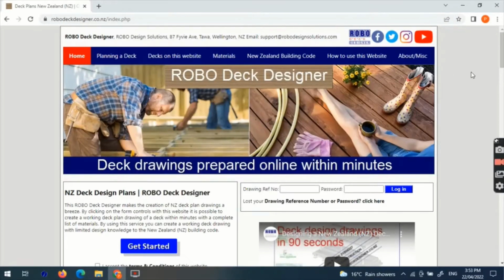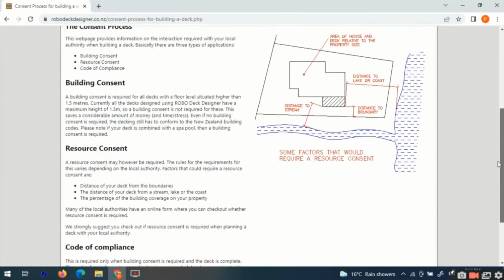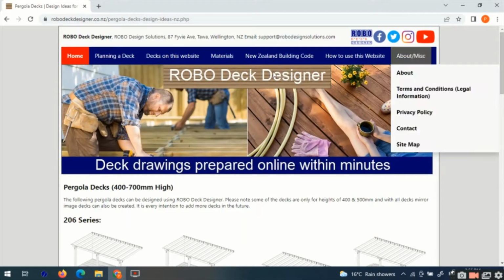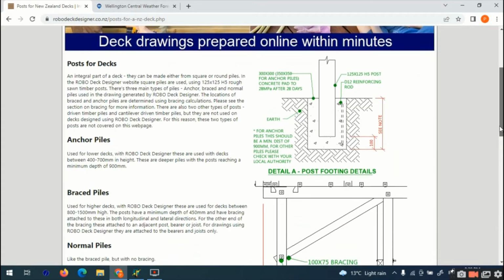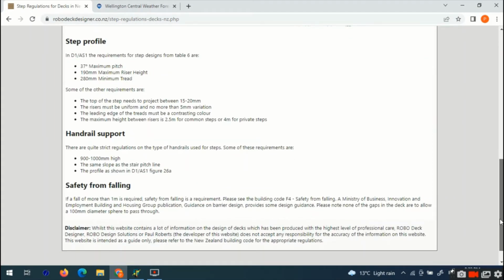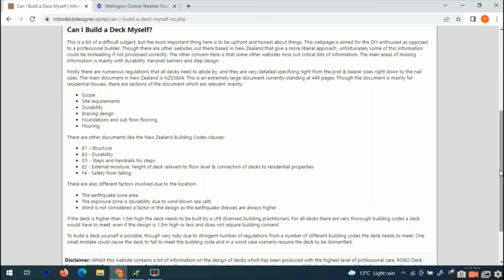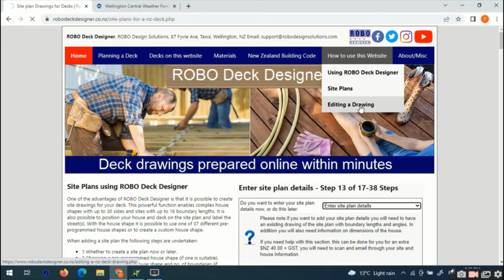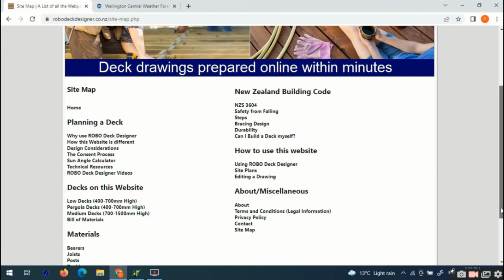A grand tour of the ROBO Deck Designer website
OK so the online tool for creating deck drawings has been covered by other videos on this YouTube channel. But the ROBO Deck Designer website also provides a ton of other information relating to deck design. Whether it be understanding the various relevant building codes, looking at the different bearer and joist sizes or understanding the design considerations its all there for you. There's also a bracing design calculator which helps understand the difficult topic of bracing as well as links to technical resources.

Other videos to watch are:

Bracing for decks the easy way
ROBO Deck Designer - Creating Siteplans all explained
Planning a deck in New Zealand in 2022 What you need to know
ROBO Deck Designer adding a new deck behind the scenes, Part 2
ROBO Deck Designer adding a new deck behind the scenes, Part 1
The anatomy of a deck: all the different parts and materials that make up a deck
Online Deck Designer - is it possible to design a deck this way that meets all the building codes?
Can you build a deck yourself
Editing a deck drawing using ROBO Deck Designer (V2 redone)
ROBO Deck Designer (V2 redone)

Please note diagrams, tables and references are from NZS3604. ROBO Design Solutions are not the owner of this information, but has been copied under: